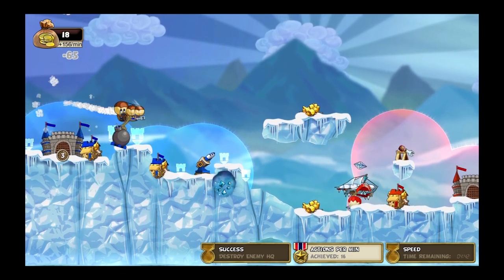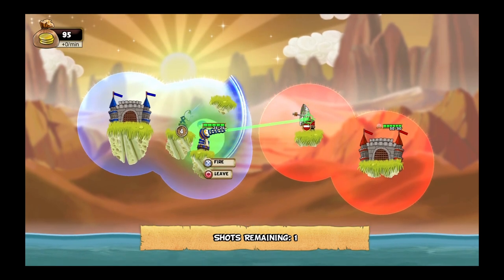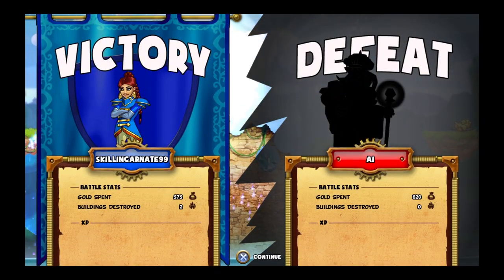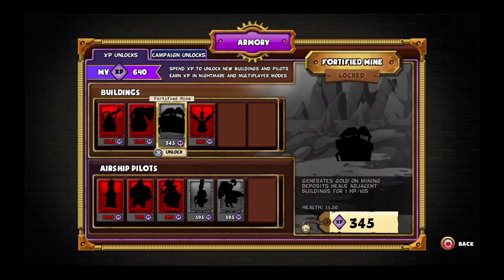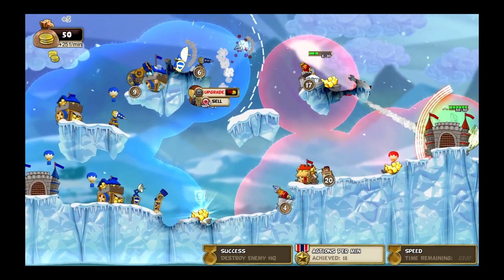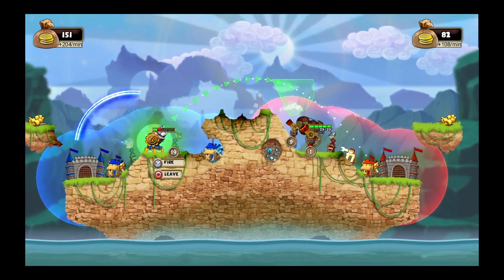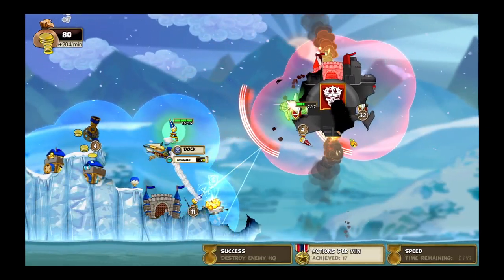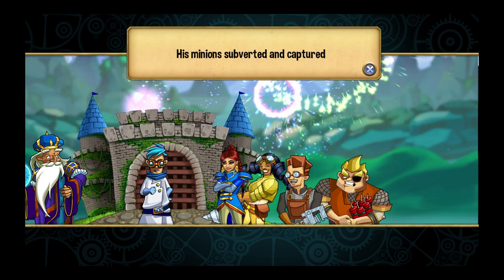Cannon Brawl | Playstation Review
Hello Im Skill Incarnate and Welcome to My Games Review Series.My reviews cover indie games that i have bought,
had gifted to me and have been provided by developers for review.

In This Episode we take a look at a title that mixes Real Time Strategy and Tower Defence called Cannon Brawl
Cannon Brawl takes the classic tactical turn based strategy of the Worms Games and combines them with Tower Defense and Real Time Strategy mechanics
Players have access to a variety of modes including the Single Player Adventure mode, Local and online PVP multiplayer and the Nightmare Mode for more
experienced players who have completed the game and want a greater challenge
Cannon Brawls campaign places the player in control of a young princess who is attempting to rescue her father the king, along with
battling her traitorous uncle who has usurped control of the kingdom. Along the way you will build an army by rescuing your fathers
imprisoned forces and capturing weapons and vehicles to use in your battle for freedom.

Please note my opinions are my own. Game was provided for review purposes.

Pilot an airship, command powerful weapon emplacements like cannons, giant flamethrowers, and high powered lasers. Destroy the very earth from under your enemies feet!
Cannon Brawl is an exciting mix of real time strategy and artillery gameplay. Your ability to manage combat priorities and focus through the madness of battle will be put to the test.\
Advance across the kingdom in single player to unlock and discover new units, then experiment with each one to find your favorite combination in online multiplayer.
Choose from over fifteen units and five airship pilots for a huge variety of strategic combinations. Want to turtle up and launch big warheads from afar? You can! Want to rush to the high ground and launch a rain of missiles from above? You can! Try out tons of other strategies and crush your friends!
Key Features

    Action Strategy like you've never seen - Unique blend of 2D artillery and real time strategy gameplay results in intense tactical battles
    Battle Near and Far - Competitive 1v1 online multiplayer with ranked matching, invite a friend for a private battle, or plugin in a controller and get your buddies together for a home tournament
    Strategic Options - Choose from 15+ weapons and defenses and combo them with 5+ different airship pilots for hundreds of strategic options
    Dynamic Battlefields - Destroy the terrain with cannons, lasers and more
    Epic Adventure - Battle across our full campaign mode with big boss fights spanning 20 missions, charting new territory across 5 unique environments